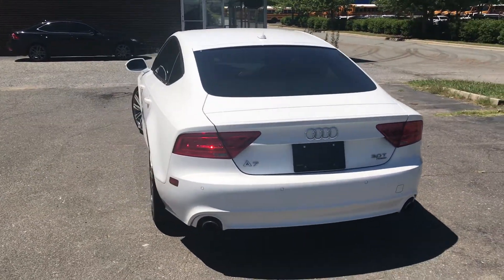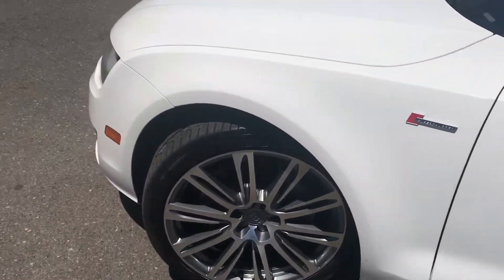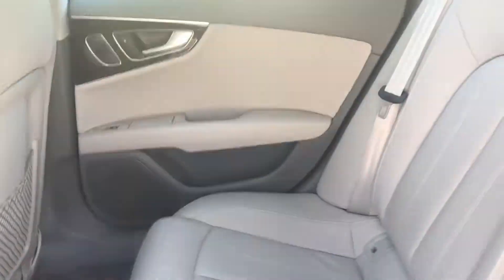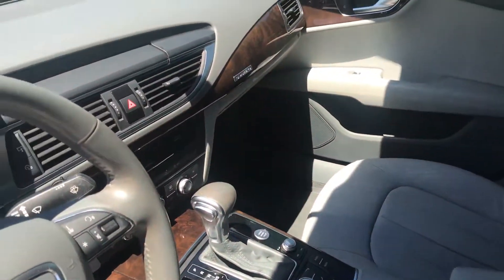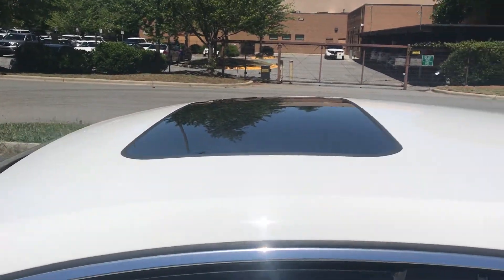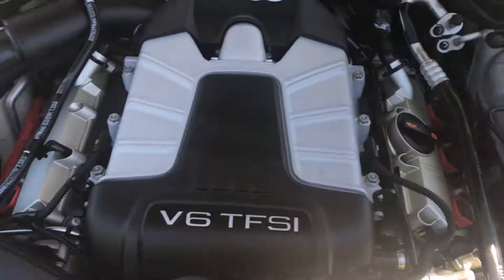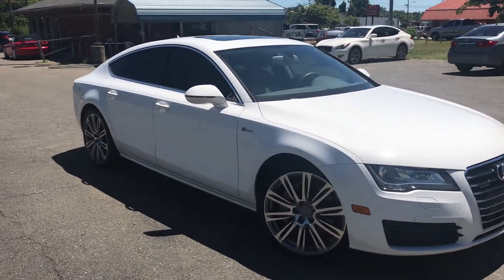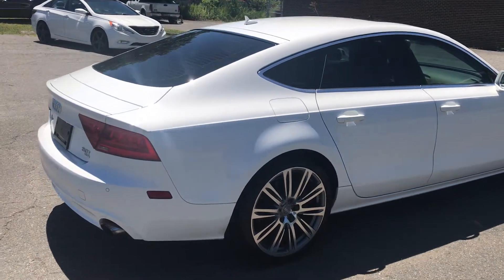2012 Audi A7 Premium Plus w/ Navigation System Hatchback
Carfax Certified One Owner w/ Excellent Service Records// Premium Plus// Navigation System// Rearview Camera// Heated Front Seats// Side Assist// According to nydaileynews.com review// The 2012 Audi A7 is sleek, stylish, and utterly irresistable. For those in the market for a high-end luxury sedan, this Audi's set of features and powerful engine make it the ultimate choice. A unique sloping roofline descending into a hatch-like rear opening that combines functionality with striking aesthetics. Underneath the hood, drivers are given a supercharged V6 engine that produces 310 horsepower// Fuel Economy (18 city/ 28 hwy) mpg// Extended Warranties, Pre-Purchase Inspection and Financing available upon customer request.